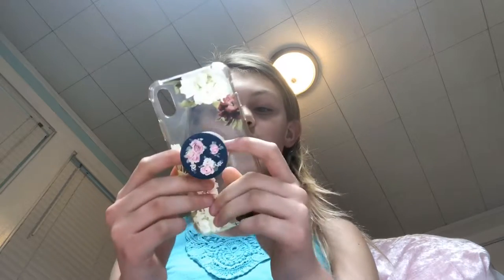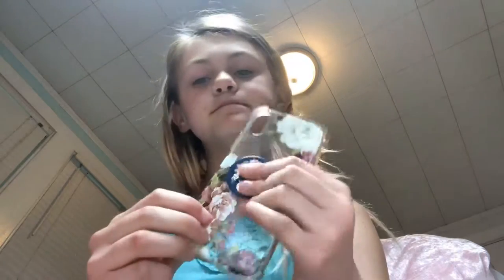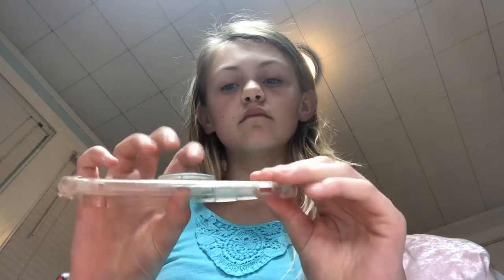My p my phone collection❤️😭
Like comment and subscribe to my channel to get more videos like this if you want more like so I I know to do more of this Kind of videos Because I like these kindA videos I hope you do.love you guys